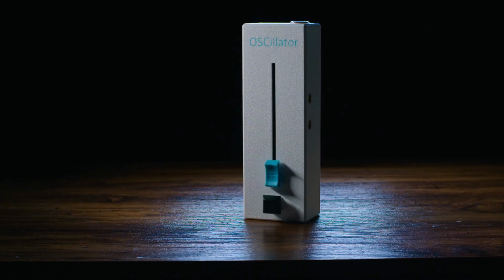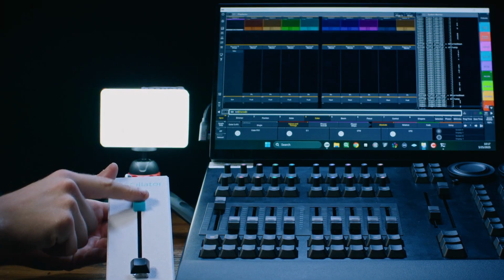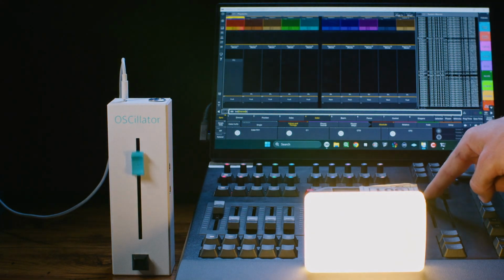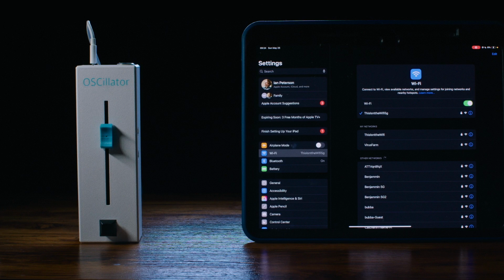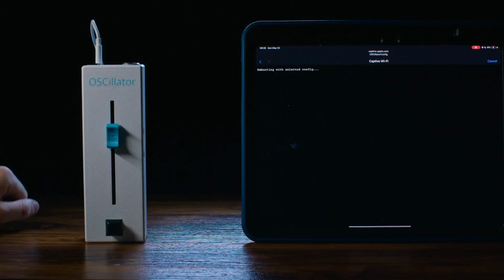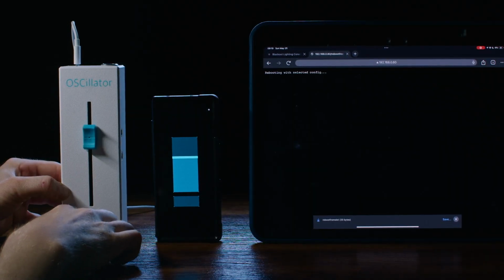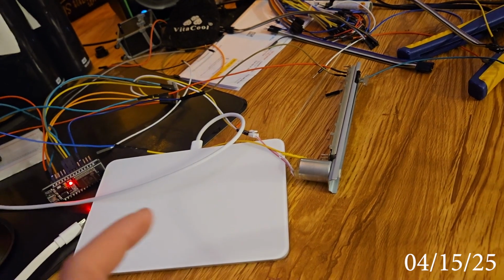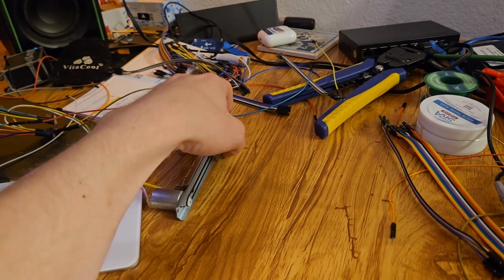I made a wireless motorized Fader and Button for any lighting console. OSC ESP32 Project.